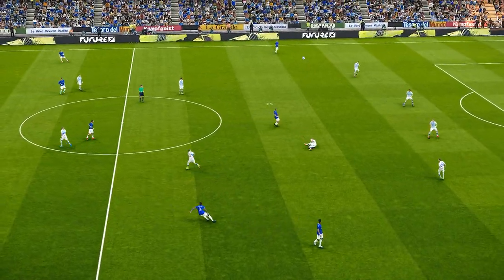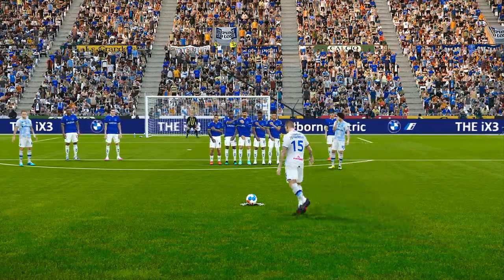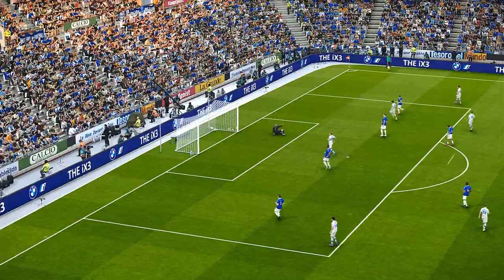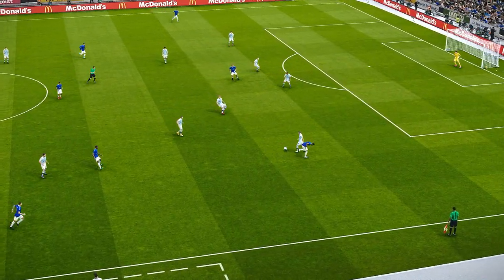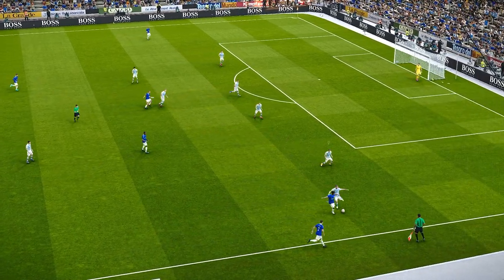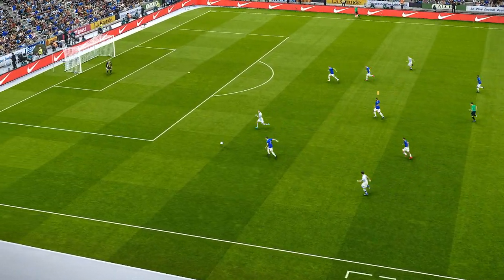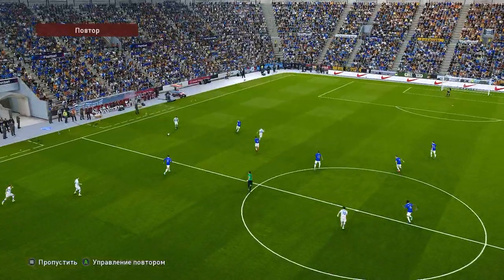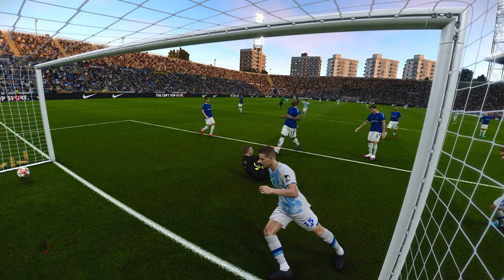Эвертон - Динамо Киев 3-0 — ОБЗОР И ГОЛЫ МАТЧА — ТОВАРИЩЕСКИЙ МАТЧ 2022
Эвертон 3-0 Динамо Киев